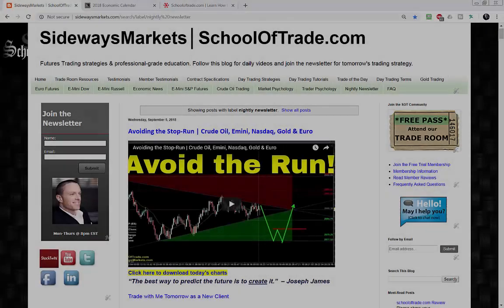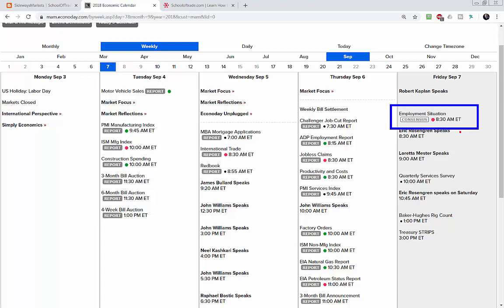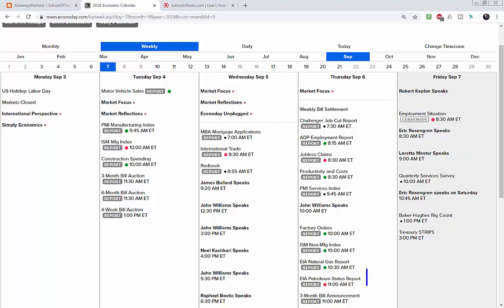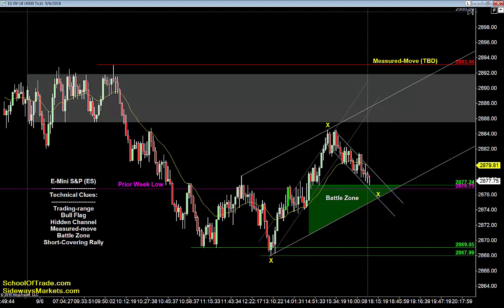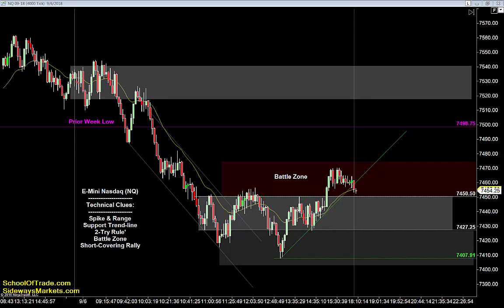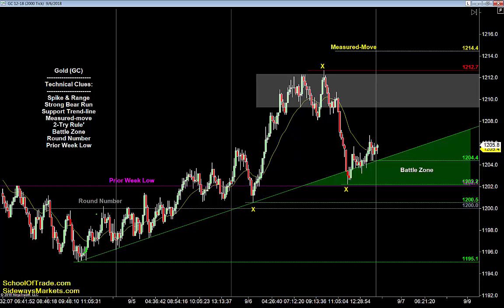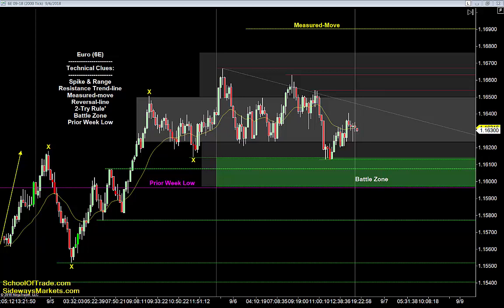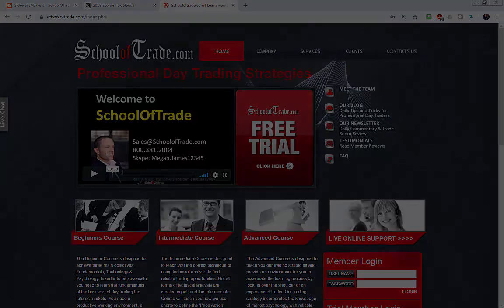Non-Farm Payroll Trading Strategy | Crude Oil, Emini, Nasdaq, Gold & Euro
Learn the Patterns with My Free Trading Course:
Crude Oil is bullish after a 123-Reversal, and I have my eyes on buying opportunities using the low of a hidden channel tomorrow morning...

E-Mini S&P is bullish with a flag pattern, and I’m waiting to combine the flag with a hidden channel for buying opportunities going back to the range where today’s session began…

Nasdaq is bearish with a Spike & Range pattern, and I have my eyes on a key support trend-line to be used as resistance for selling-opportunities back to re-test the low…

Gold is bullish with a Spike & Range pattern, telling me to look for buying opportunities using seller-failures, but the recent strong move lower is telling me I need to use a slightly different strategy for tomorrow morning...

Euro is bullish with a Spike & Range, telling me to look for buying opportunities using the '2-Try Rule' below the range low…

We’re getting ready to wrap-up what’s been one of the best weeks of 2018 in our trade room tomorrow morning... and with the Non-Farm Payrolls Report right around the corner we have a LOT to prepare for in tonight’s newsletter…
Trading Psychology Videos:
Become a Member and Join the Trade Room:
Skype:  Megan.James12345
Economic News:
Joseph James, SchoolOfTrade.com and United Business Servicing, Inc. are not registered investment or trading advisers.  Futures and Options trading have large potential rewards, but also large potential risk. You must be aware of the risks and be willing to accept them in order to invest in the futures and options markets. Don't trade with money you can't afford to lose. This is neither a solicitation nor an offer to Buy/Sell futures or options. No representation is being made that any account will or is likely to achieve profits or losses similar to those discussed on this web site. The past performance of any trading system or methodology is not necessarily indicative of future results. CFTC RULE 4.41 – These results are based on simulated or hypothetical performance results that have certain inherent limitations. Unlike the results shown in an actual performance record, these results do not represent actual trading. Also, because these trades have not actually been executed, these results may have under-or-over-compensated for the impact, if any, of certain market factors, such as liquidity. Simulated or hypothetical trading programs in general are also subject to the fact that they are designed with the benefit of hindsight. No representation is being made that any account will or is likely to achieve profits or losses similar to these being shown.